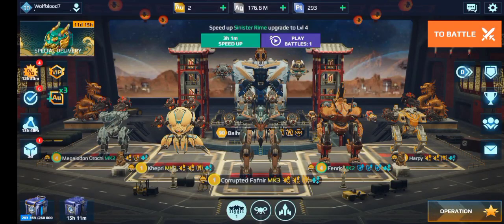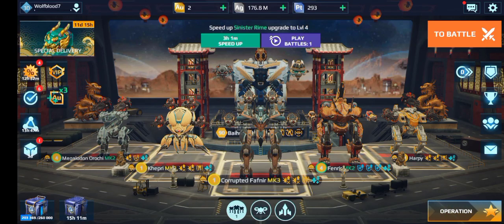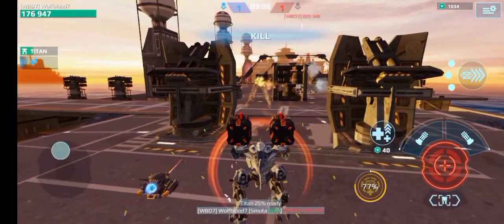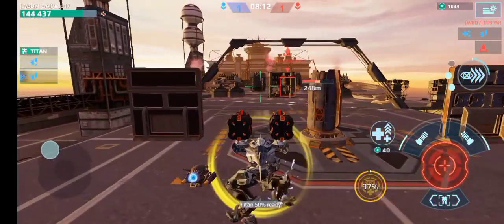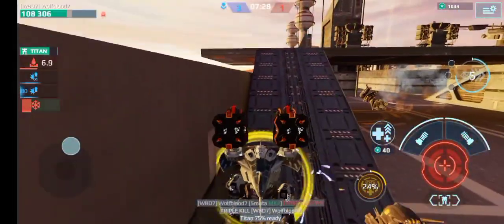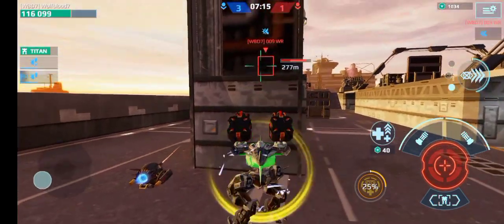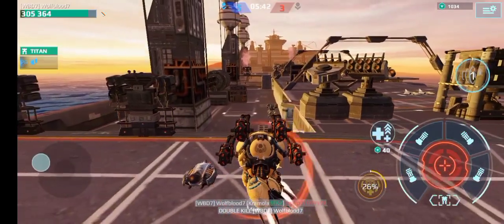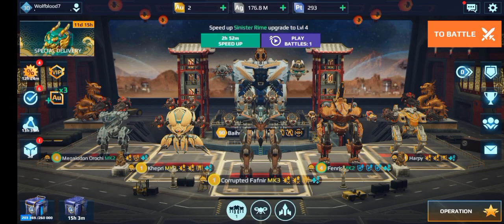FULL MK3 META HANGAR VS MY HANGAR PART 3! (War Robots)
In this video I went up against Hangar X again, which consisted of a Cruel Orochi, an Ancient Tyr, a Cryptic Fenrir, a Corrupted Fafnir and a Siren